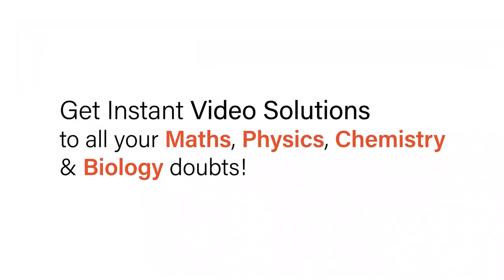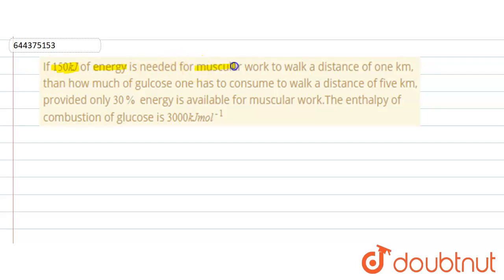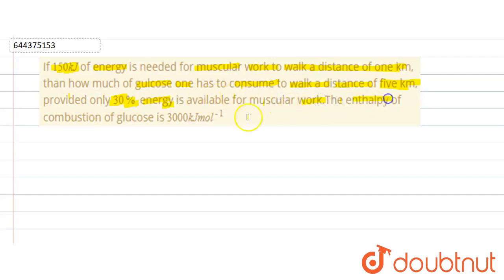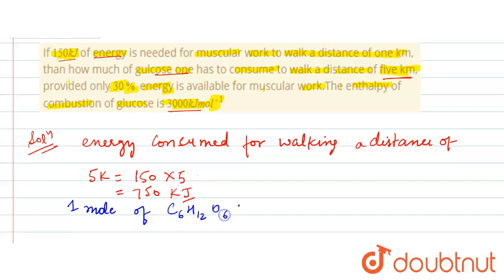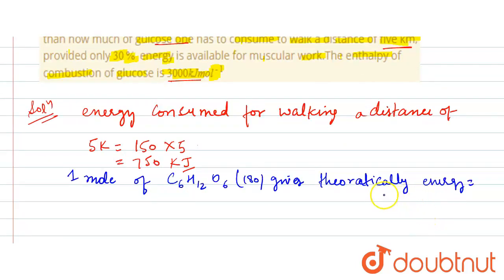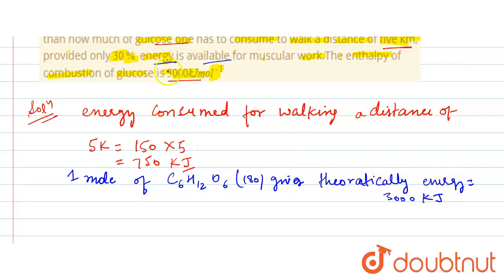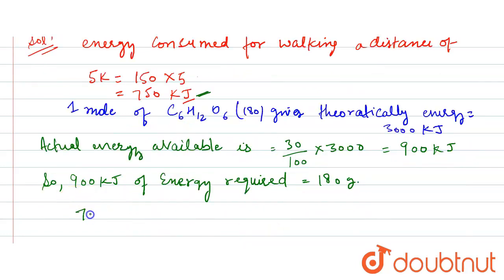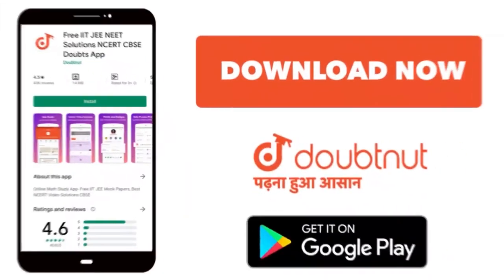If 150 kJ of energy is needed for muscular work to walk a distance of one km, than how much of g...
If 150 kJ of energy is needed for muscular work to walk a distance of one km, than how much of gulcose one has to consume to walk a distance of five km, provided only 30% energy is available for muscular work.The enthalpy of combustion of glucose is3000 kJ mol^(-1)
Class: 12
Subject: CHEMISTRY
Chapter: THERMODYNAMICS
Board:IIT JEE

👉 Have Any Query? Ask Us.